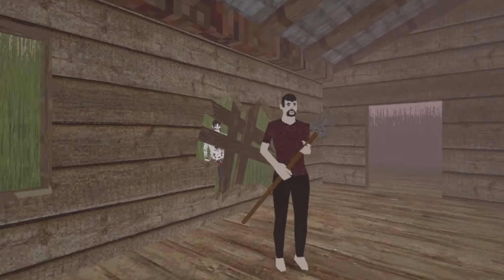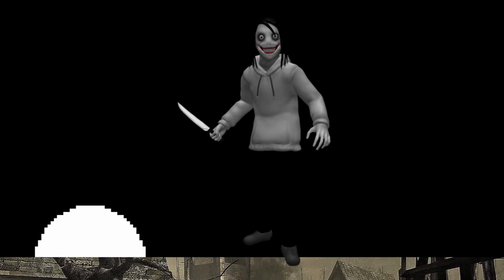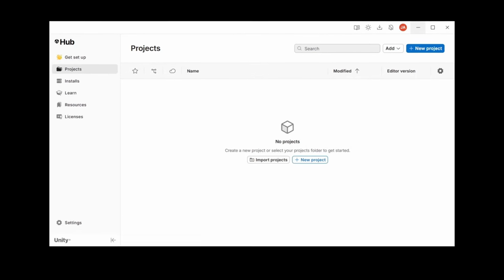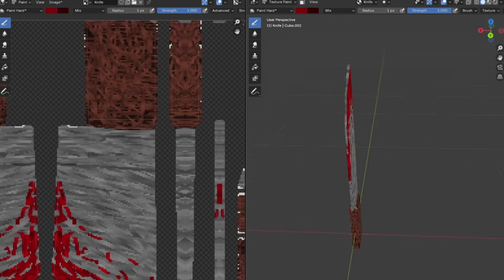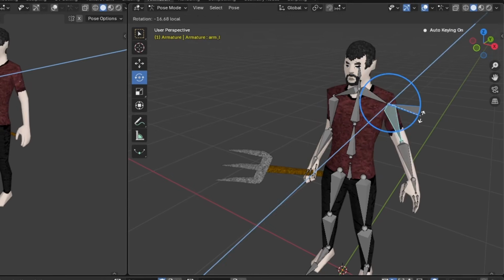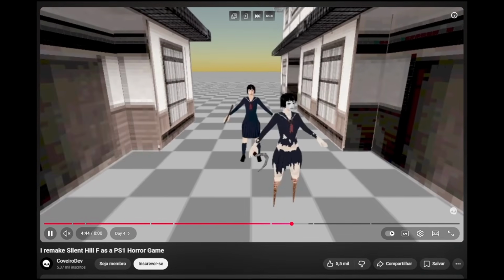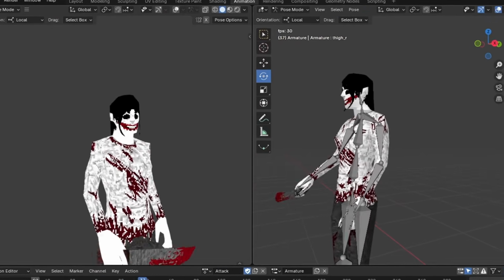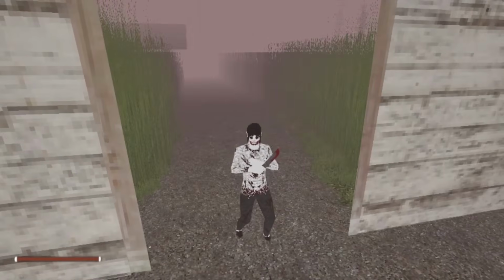I made a Jeff The Killer Souls-Like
I made a Jeff The Killer game in ONE WEEK...

Timestamps:
0:00 - Intro
1:46 - Day 1
3:28 - Day 2 and Day 3
4:33 - Day 4
6:00 - Gameplay